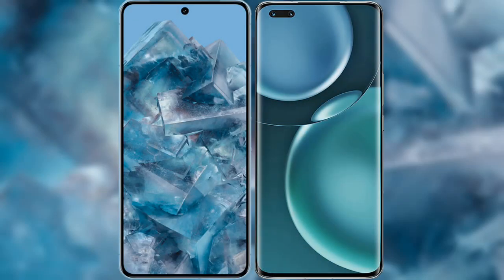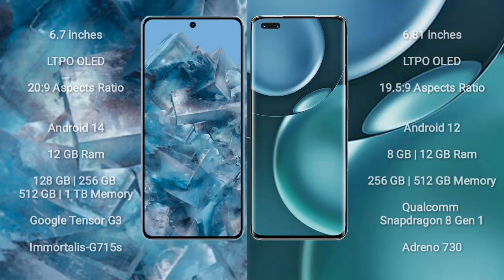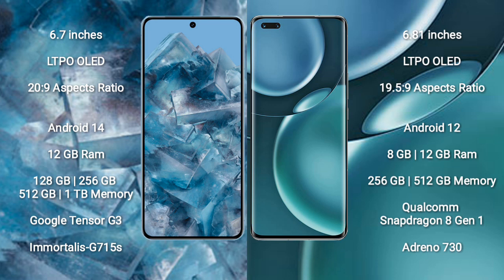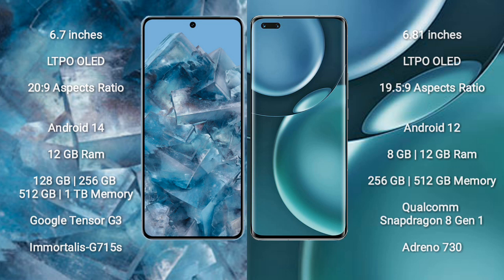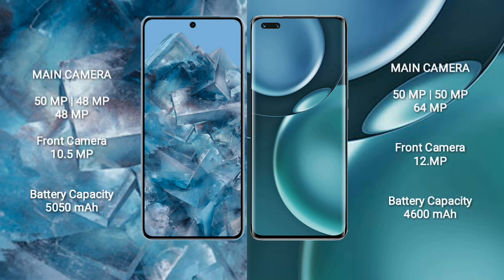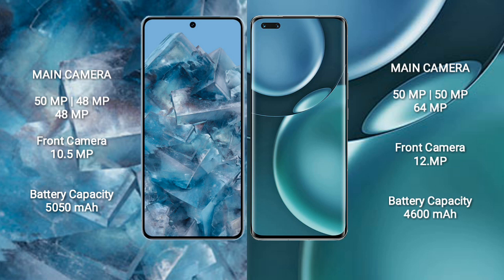Google Pixel 8 Pro vs Honor Magic 4 Pro Review